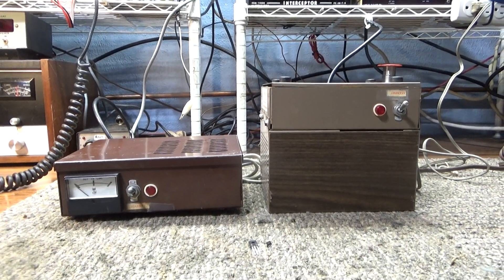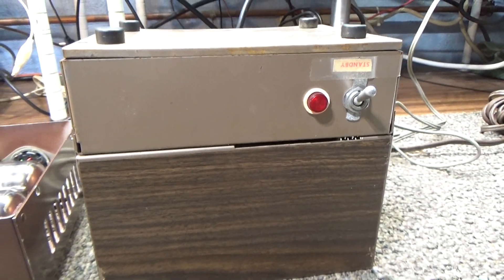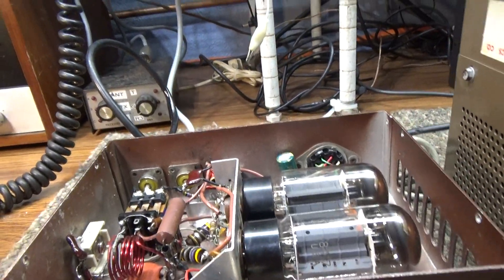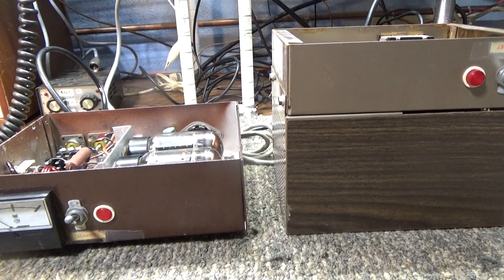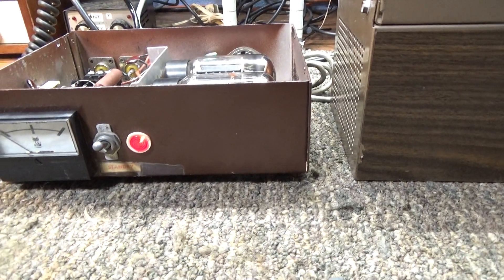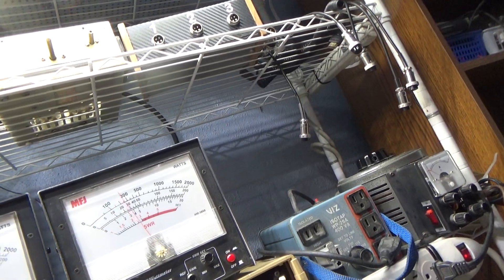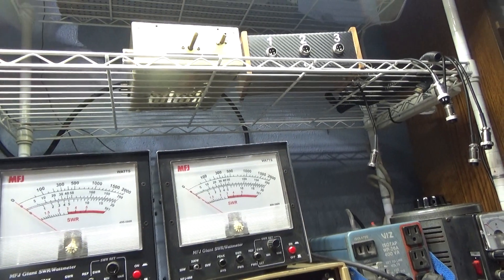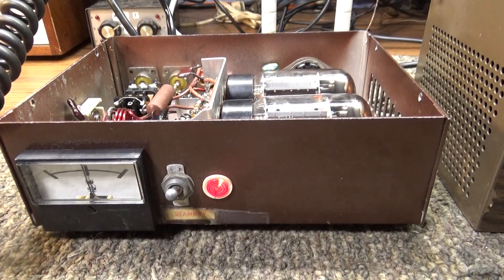Blackcat JB-76B base 200 amp 2 tube linear amplifier on the bench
A Black cat JB-76 2 tube base on the bench. Uses 2 8417 which are high powered versions of the 6L6 tube. This has been recapped and has an upgraded keying circuit transistor. One of my favorite little modulator / driver amps. I likkie.